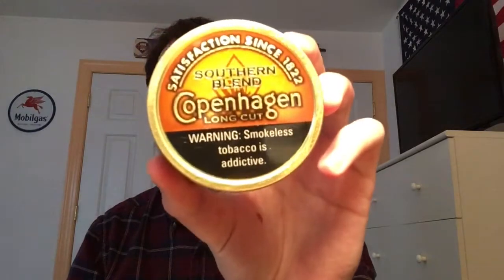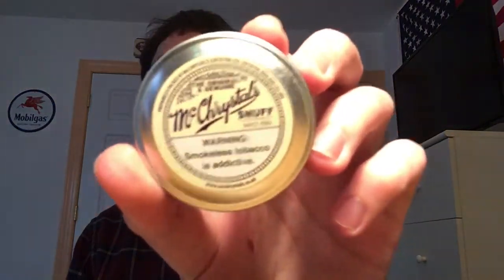The "Nasal" Snuff Mystery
An unusual video today: I am searching for information on the oral use of American (not European) dry snuff products. I have had incomplete information on this for years. Here, I'm explaining what I know, and what I'd like to know.